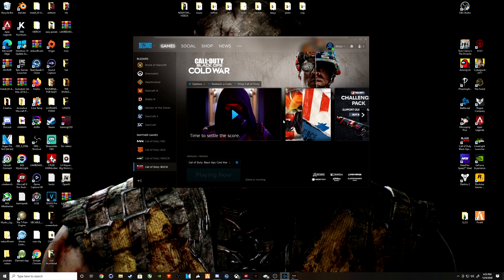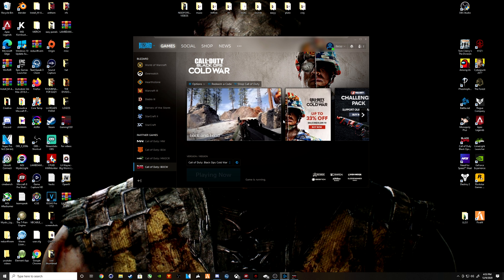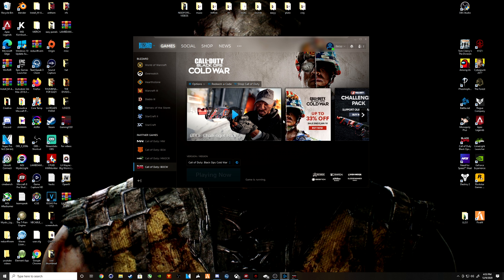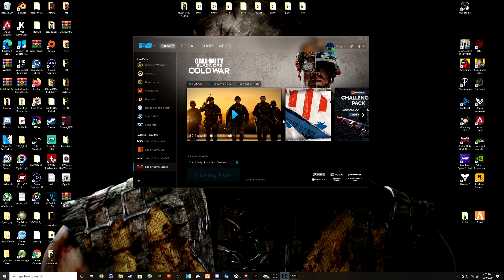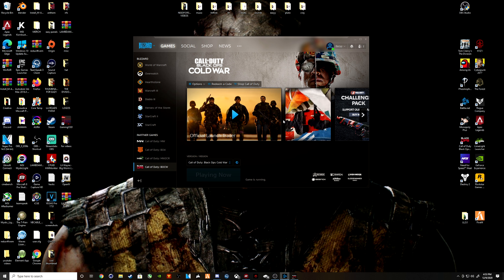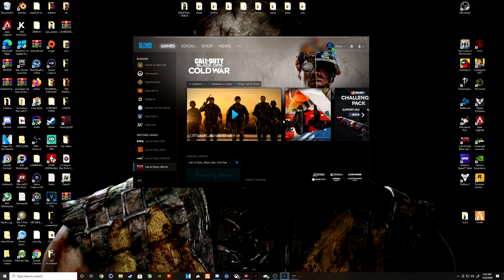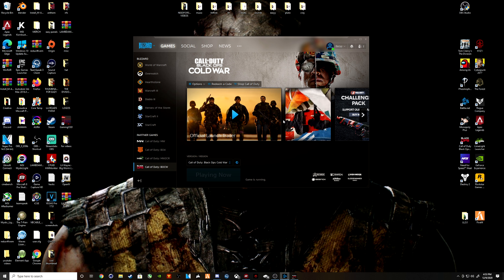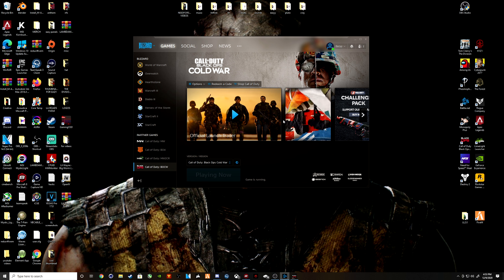HOW TO FIX "RANDOM" DISCONNECTS FROM LOBBIES/ZOMBIES IN BLACK OPS: COLD WAR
this is a quick video on how to fix nat types to stop getting disconnected from lobbies and zombies in call of duty black ops cold war. enjoy!